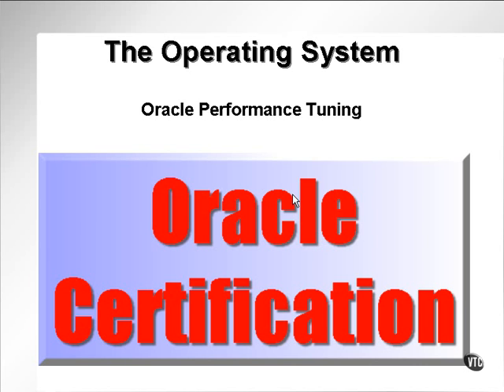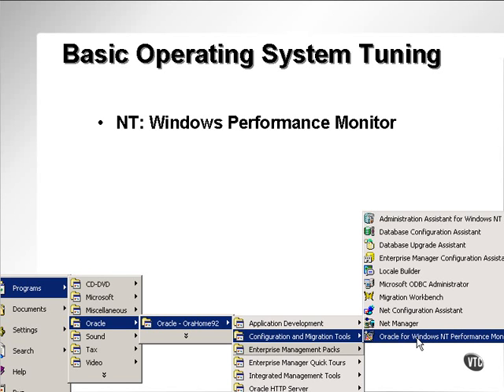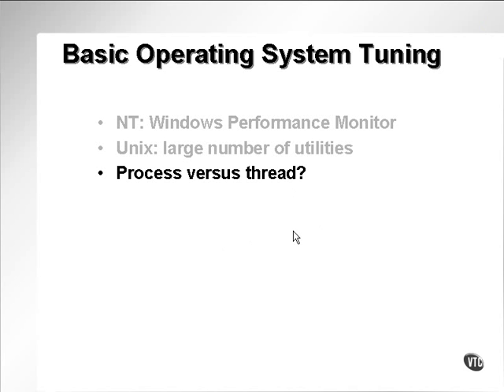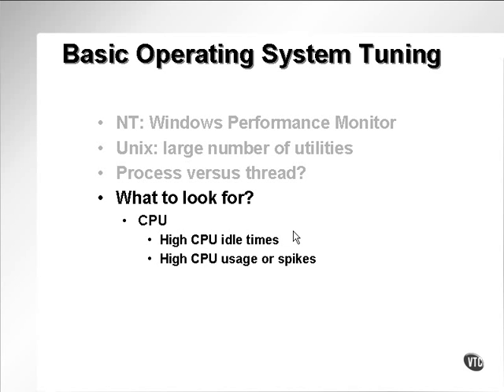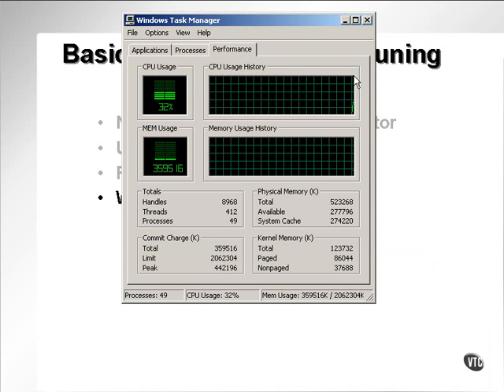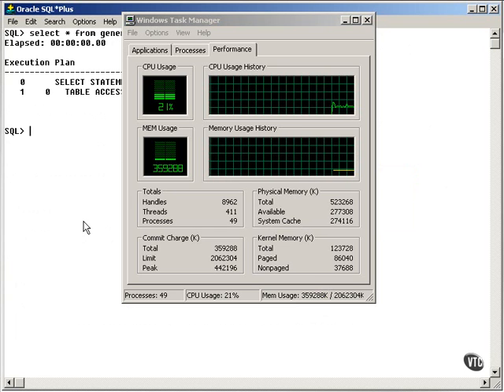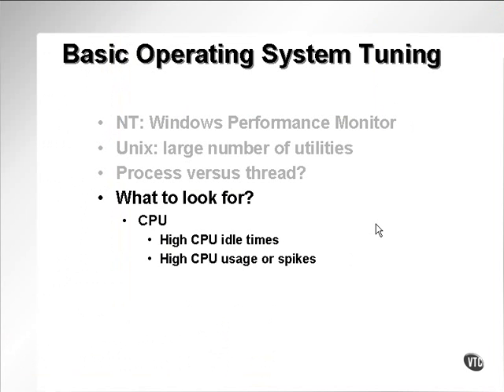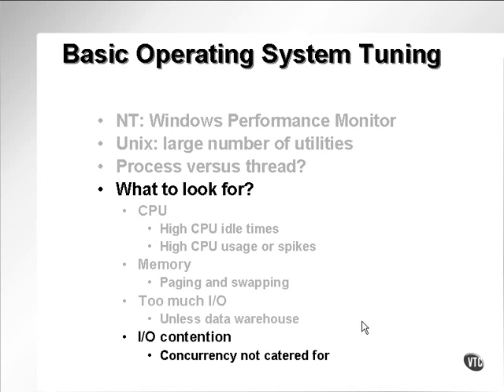oracle performance tuning 68